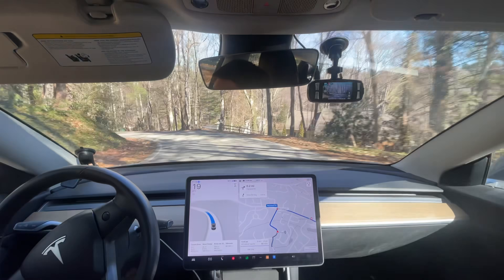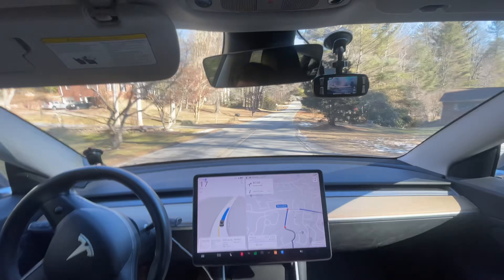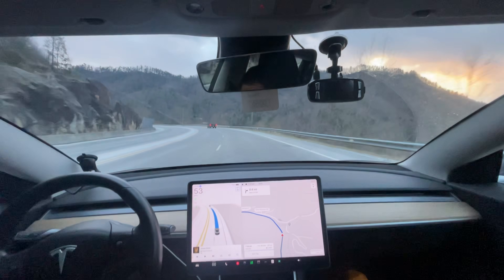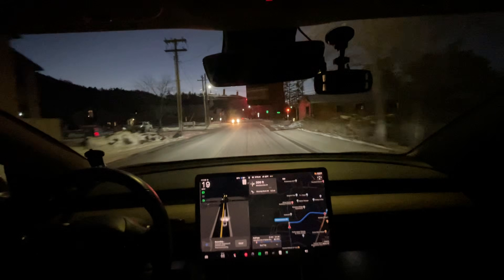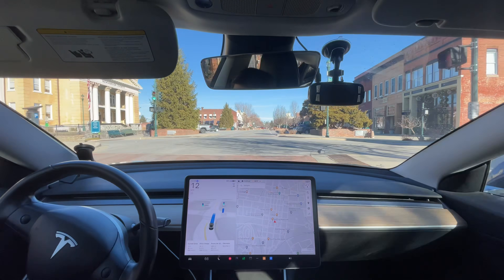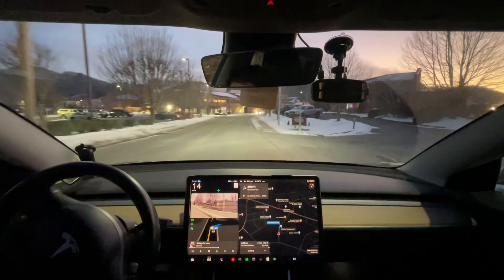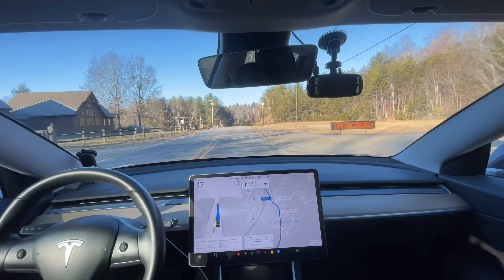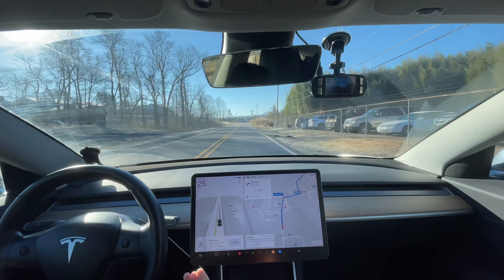Why I think Tesla FSD 12.6.2 Should Be Halted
This is Tesla Full Self Driving on Hardware 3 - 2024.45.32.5 / FSD Beta 12.6.2

Chapters:
0:00 Cross Double Yellow 1
2:00 Riding edge of road 1
2:07 Speed limit issue 1
2:56 Riding edge of road 2
3:15 Drove off road 1
3:30 Riding edge of road 3
3:36 Drove off road 2
3:43 Riding edge of road 4
3:49 Cut off other car
4:01 Cross Double Yellow 2
4:16 Drove off road 3 - about to hit curb
4:21 Cross Double Yellow 2
4:30 Cross Double Yellow 3
4:44 Cross Double Yellow 4
4:51 No turn on red
5:06 Speed limit issue 2
6:25 Speed limit issue 3
7:00 Speed limit issue 4